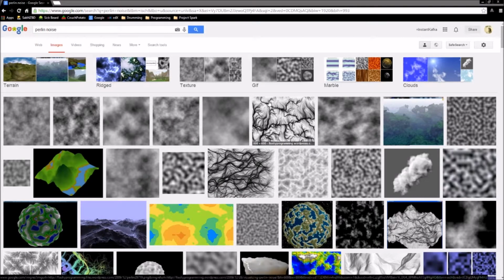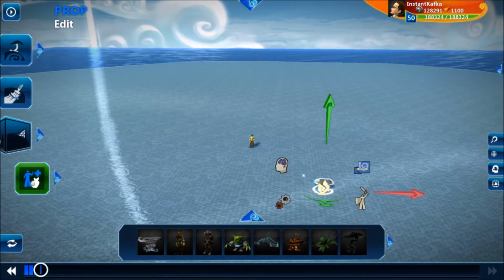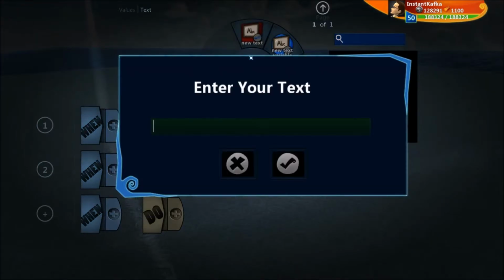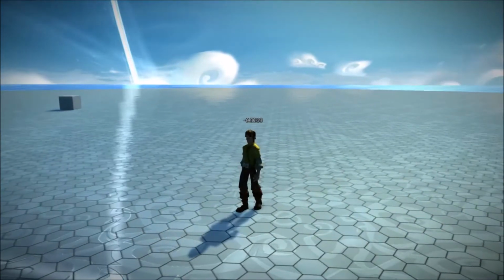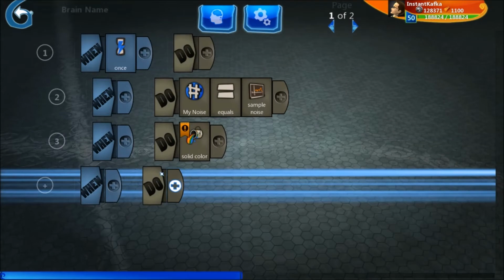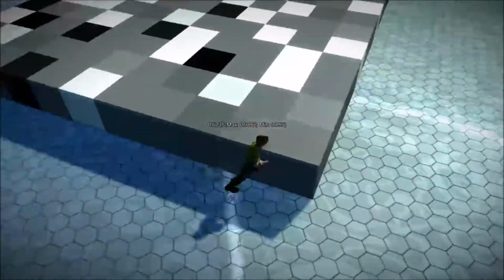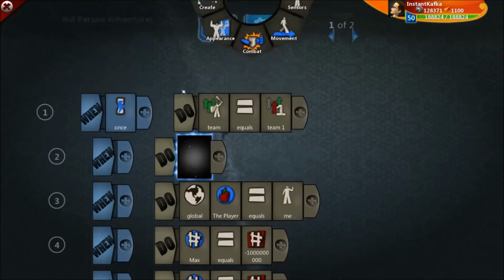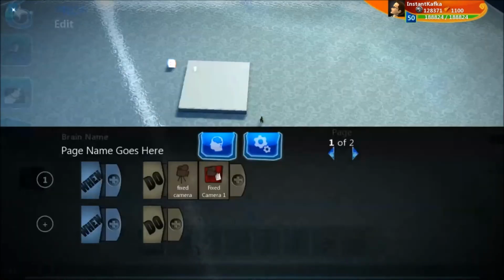Sample Noise Demo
In this video, I try to demonstrate how the [sample noise] tile works in Project Spark. The [sample noise] is probably one of the least understood and least use kode tiles. Hopefully, this video demonstrates the huge potential of using [sample noise] to procedurally generate content in your Project Spark levels.